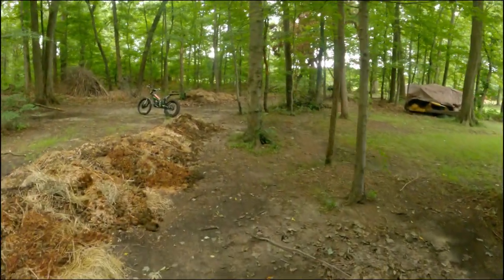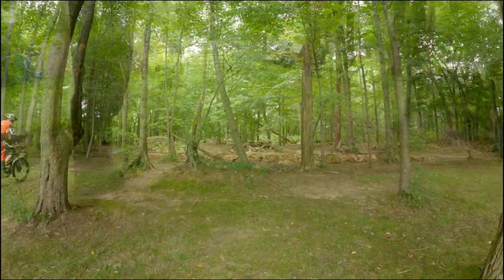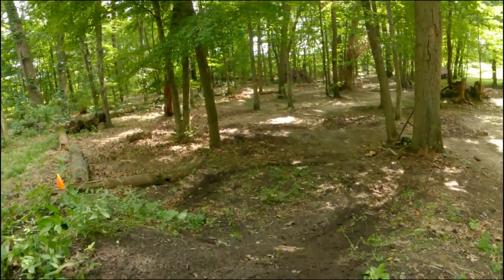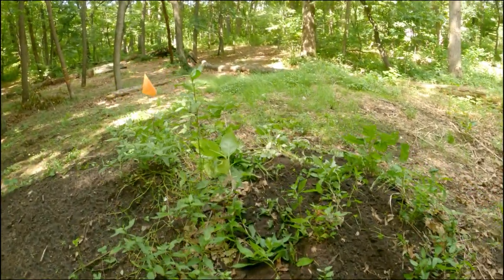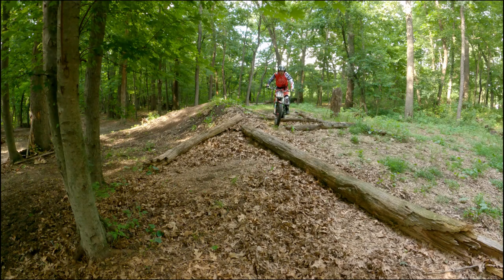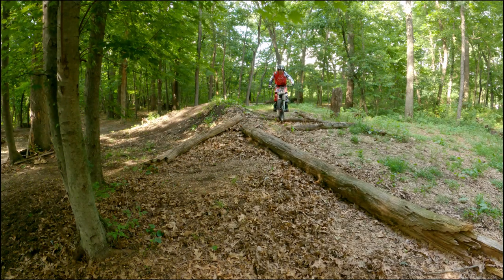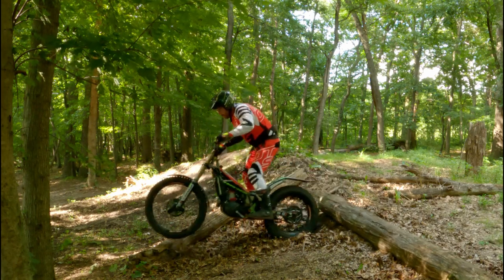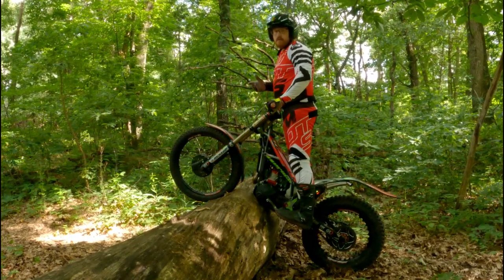Practice Session on my Vertigo 300 R2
Just a fun day on the bike.